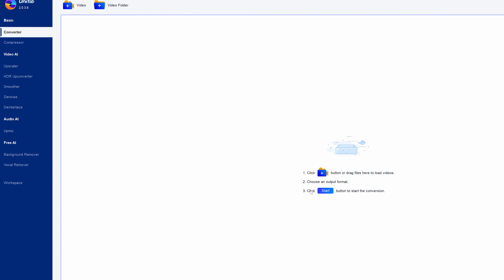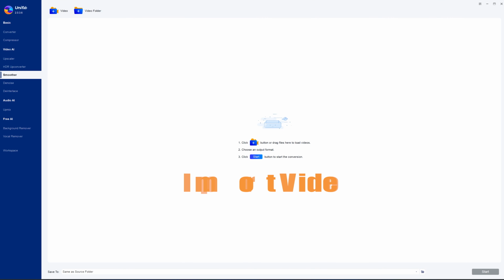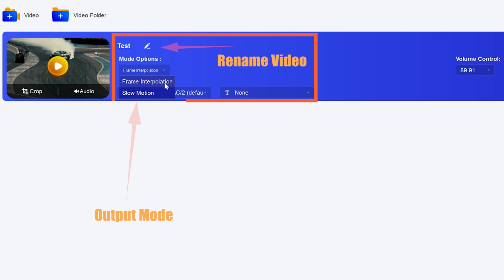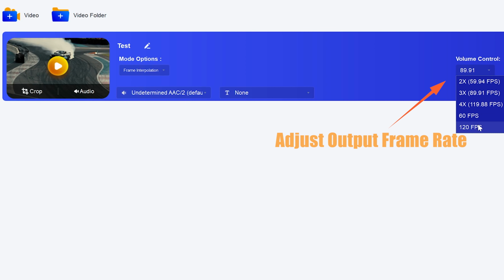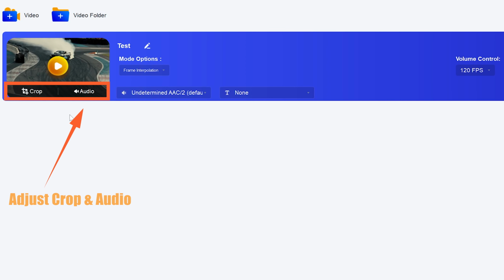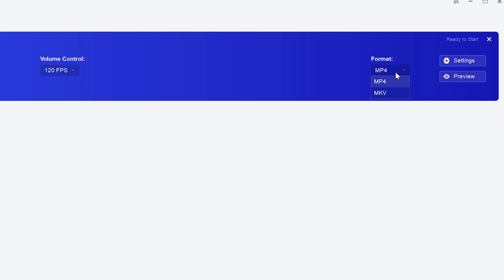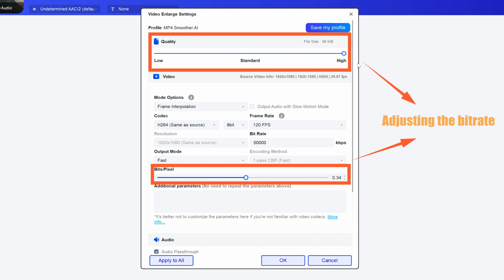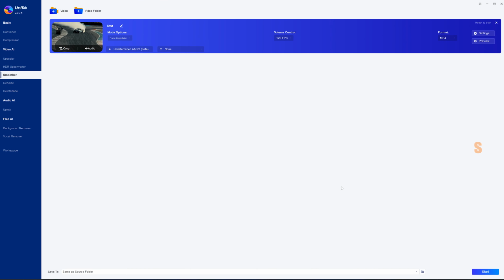How To Create Smooth Slow Motion And Achieve 120FPS | Easy & Fast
🎬 How To Create Smooth Slow Motion And Achieve 120FPS
Want to make your videos more attractive? Master the slow motion technique to make every moment unforgettable. This video will show you how to use UniFab software to easily achieve a smooth 120fps slow motion effect.
📞The Socials
⌚Timestamps:
0:00  Intro
0:30  UniFab Video Smoother  AI Operation
1:35 The Effect